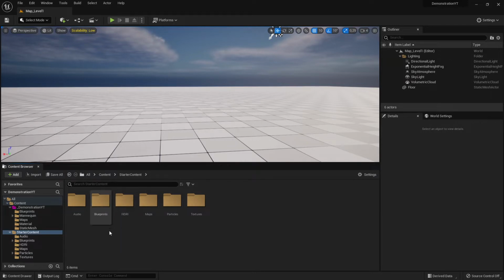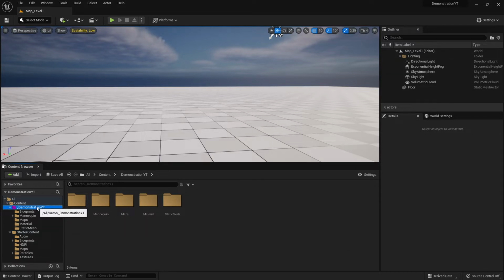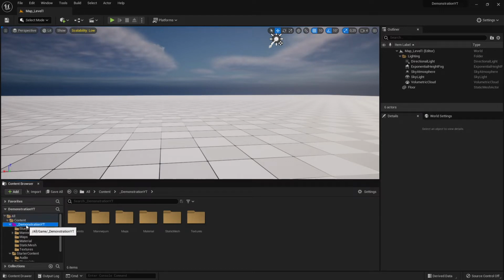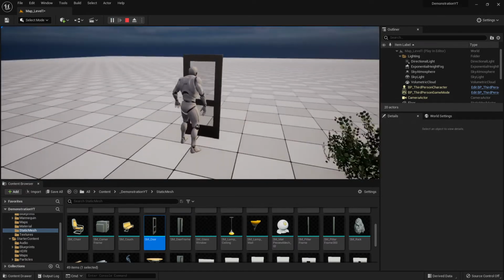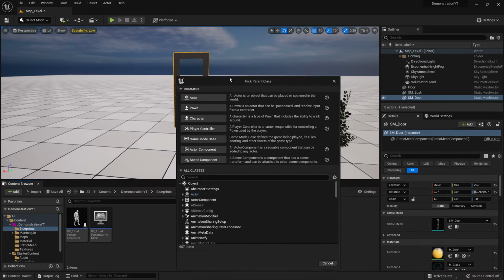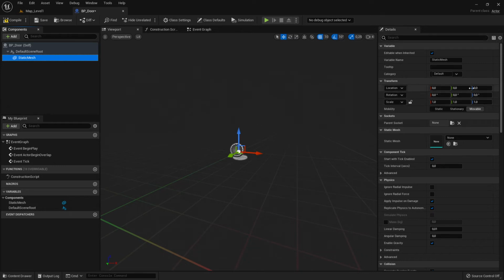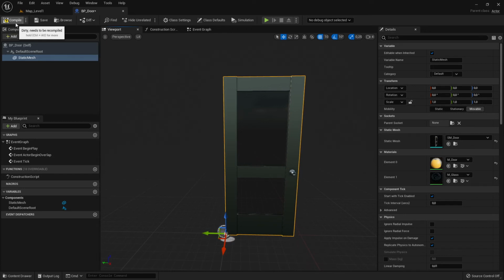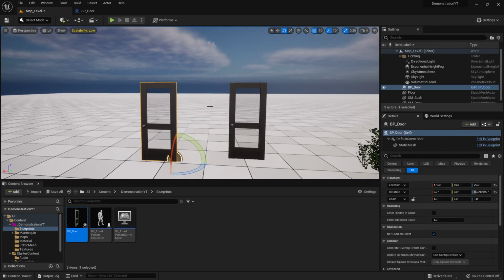Unreal Engine 5 - Beginner Tutorial - Overview - Video 14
UE5 Blueprint